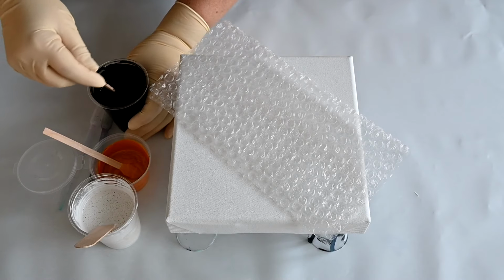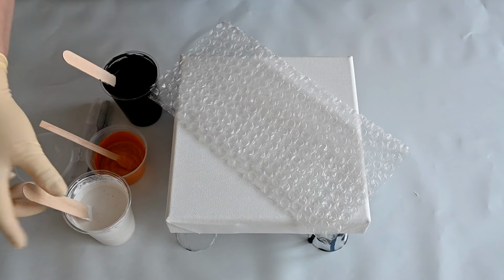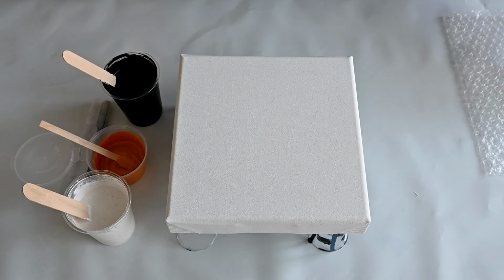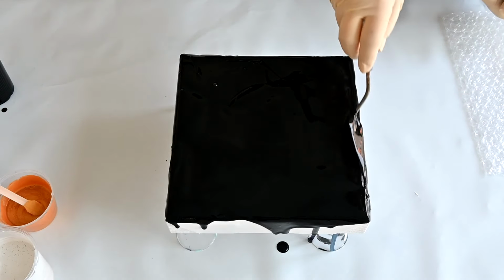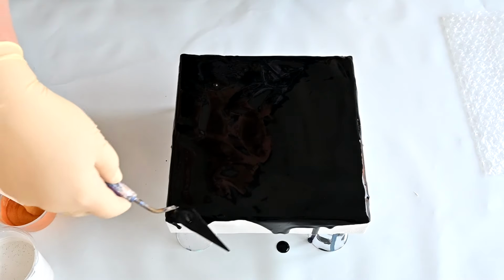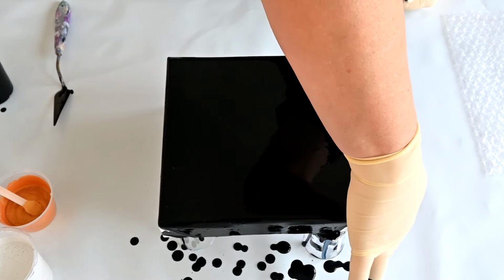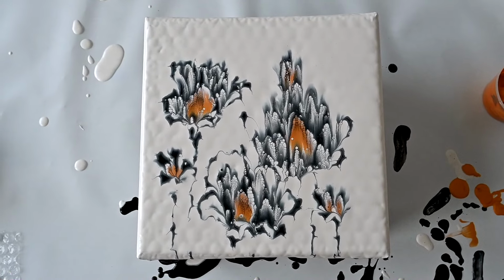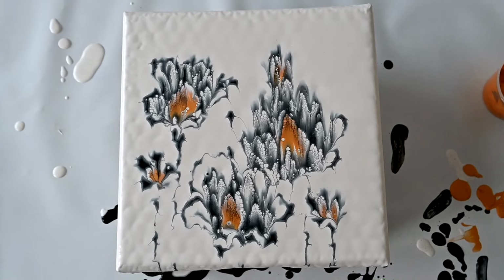Beautiful Black & White & Gold Floral Painting with JUST Paint and Water ~ Bubble Wrap MAGIC!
Creating a floral acrylic pour painting using just paint, water, and bubble wrap is a delightful and inventive way to produce stunning art. This technique allows for the expression of creativity and the joy of experimentation. By mixing acrylic paint with water, artists can achieve the perfect consistency for pouring. The bubble wrap adds a unique effects, giving the impression of delicate petals and intricate floral patterns. It's a simple yet effective method that can yield beautiful results, whether you're a seasoned artist or just starting out. The process is not only enjoyable but also incredibly satisfying!  as you watch colors blend and bloom into gorgeous floral designs. Happy painting!

Want to learn this technique? Join me on my live lessons in Dublin, Ireland in June 2024!  We have an amazing line up of 7 artists coming to teach all different techniques from around the world, making this a truly international event!
There are still hotel rooms available at the Royal Marine Hotel in Dublin, be sure to mention the FAB code 202731 when booking your room to get our special rate!  I hope we see you there!

As always, I'm incredibly grateful for your support and love. Your comments, likes, and shares mean the world tome. They inspire me to keep experimenting and creating. So, keep them coming! 💬👍💖

Love,
Fiona Art 🎨💖

About Artist:
Fiona Art is a well-known fluid artist residing in Slovenia, who has garnered international recognition for her work.
She is renowned for her innovative techniques, having introduced methods such as the "flower dip," "reverse flower dip," and "bottom cup acrylic pours," among others. She is known for her unwavering commitment to pushing the boundaries of her craft and her dedication to exploring new artistic horizons.
One of Fiona's standout qualities is her exceptional use of color. Her ability to harmonize and use color in a captivating manner adds depth and emotion to her artworks. Her creations are not only visually striking but also emotionally resonant, each telling a unique story.
Her influence extends beyond her own artwork, as she inspires aspiring artists worldwide. Her commitment to advancing fluid art, coupled with her mastery of color, makes her a prominent figure in the global fluid art community.